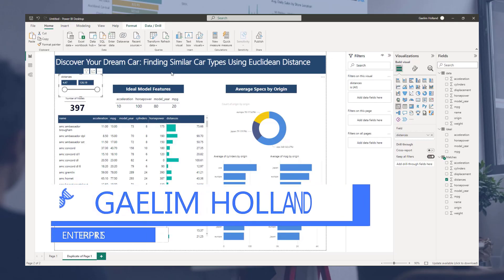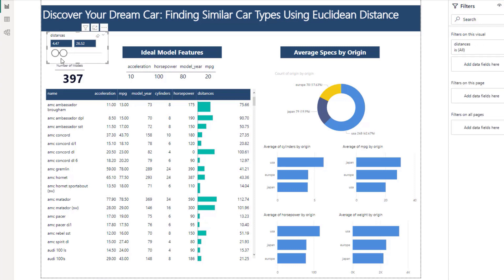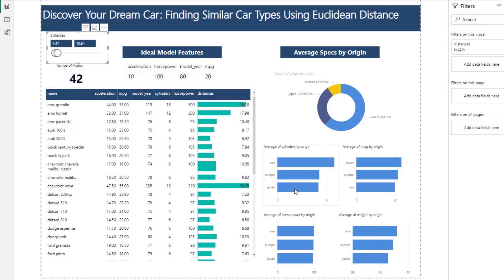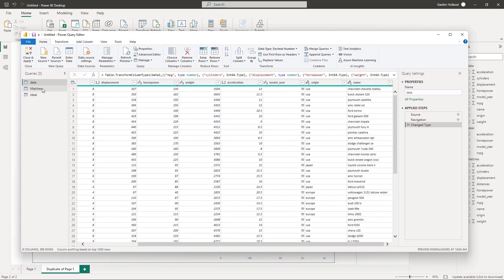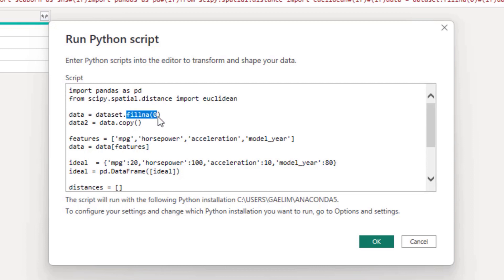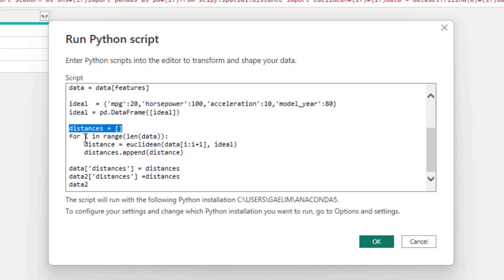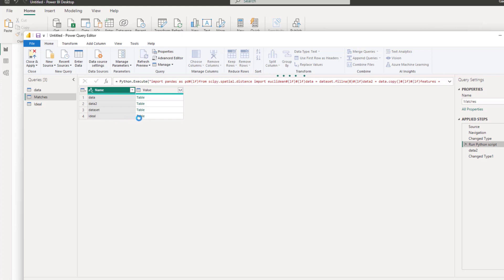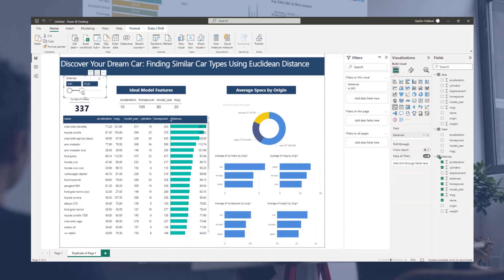Finding Similar Matches With Euclidean Distance Using Python In Power BI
Euclidean distance is a distance measure commonly used in machine learning to find the closest ideal match between two data points. This measure computes the straight-line distance between two points in a high-dimensional space.

With the integration of Python in Power BI, users can leverage Python's machine learning capabilities, including the calculation of Euclidean distance, to enhance their data analysis. In this tutorial, Gaelim shows how you can find the similar matches between data points with Euclidean distance using Python.

Video Details
00:00 Introduction
00:36 Data set
00:54 Overview of example
02:49 Calculating the Euclidean distance
03:45 Python script
07:09 Categorical variables